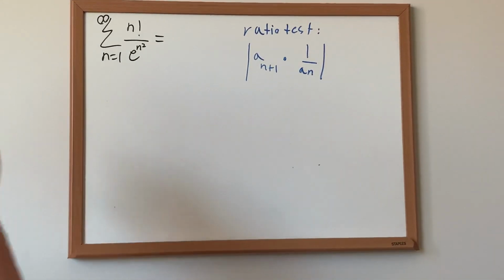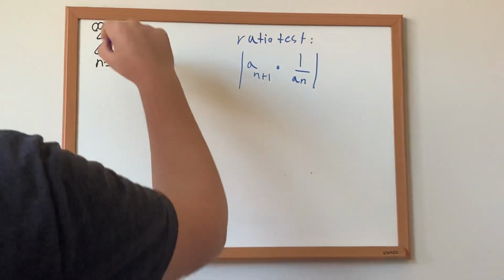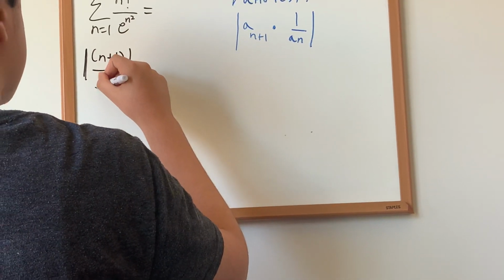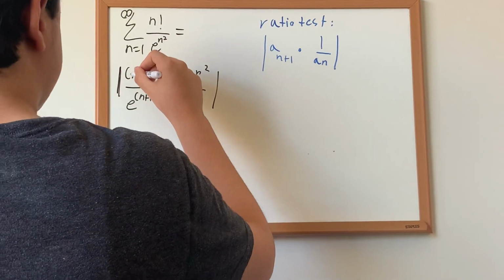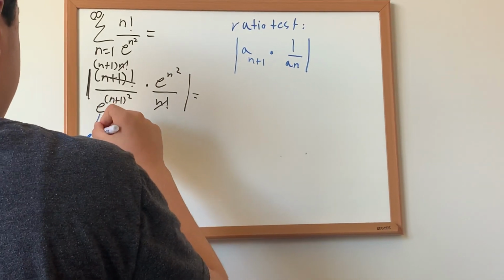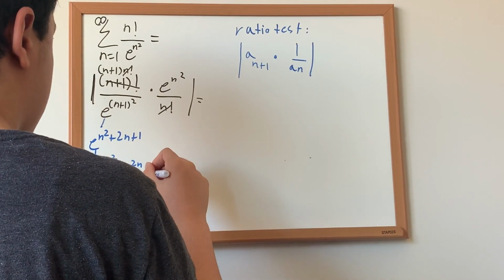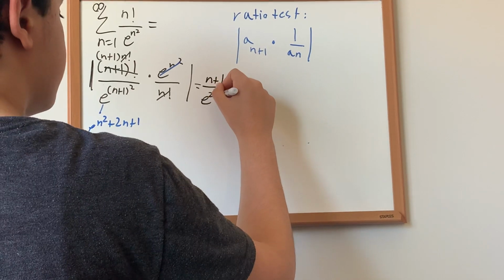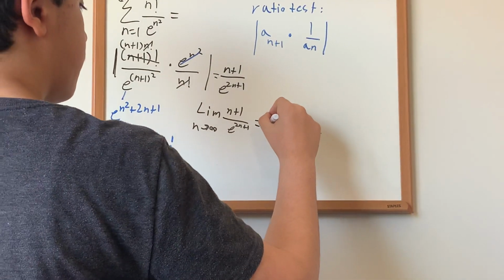Convergent series by root test